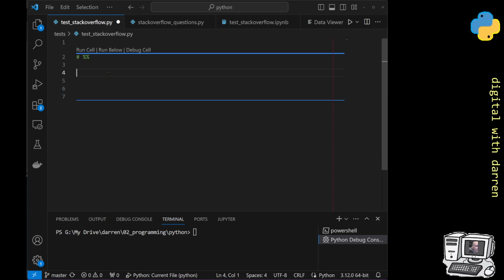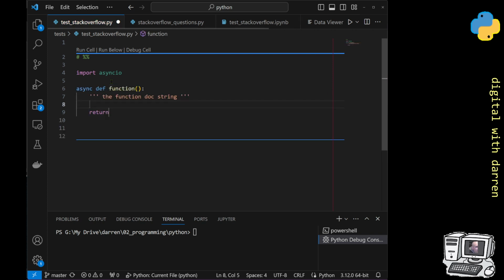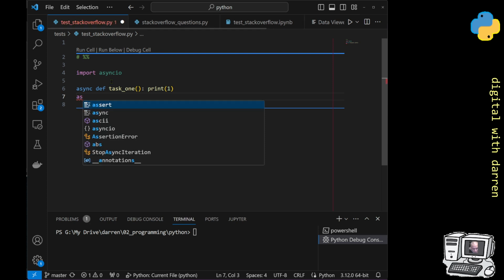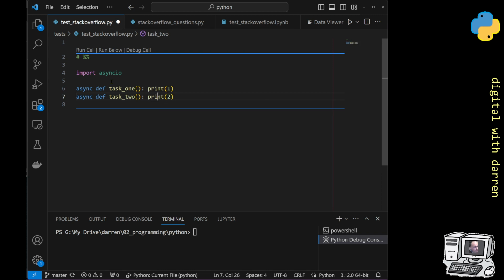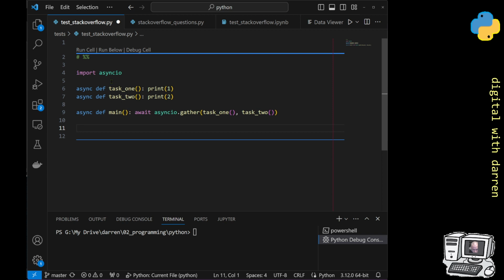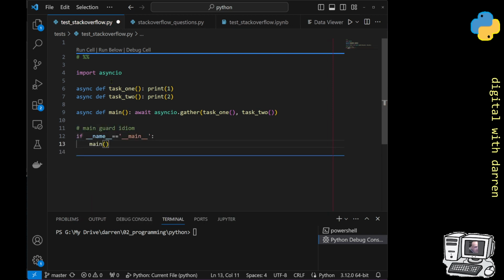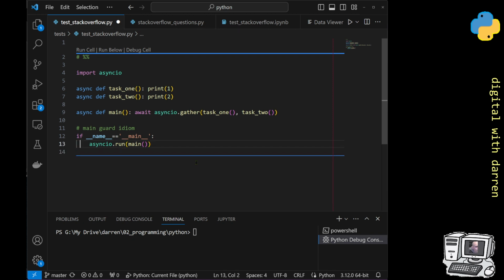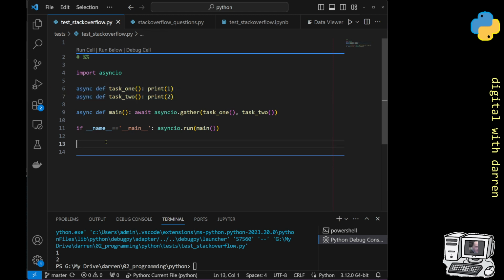asynchronous python in 10 lines of code !!!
the description
lets write asyncio in 10 lines of code.
can you do betteer ?